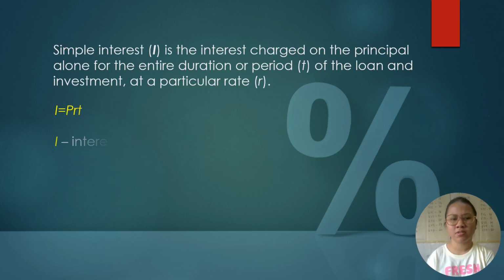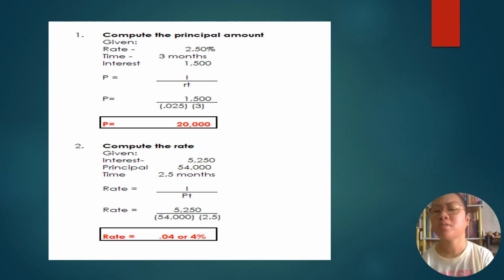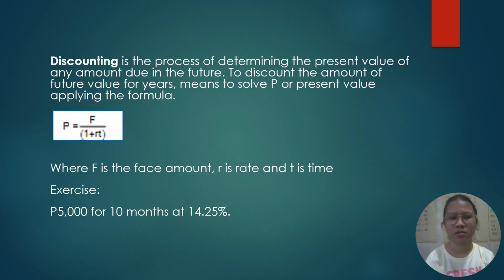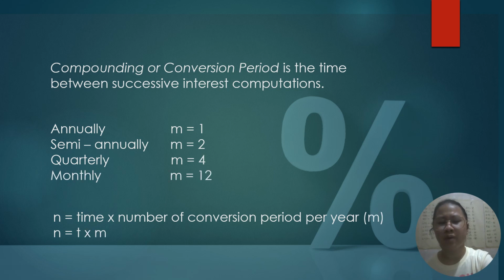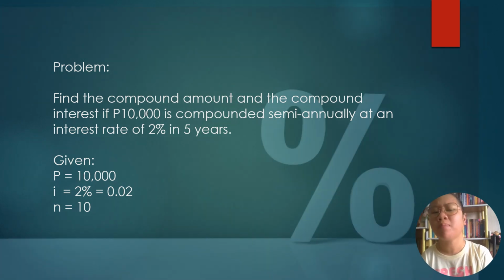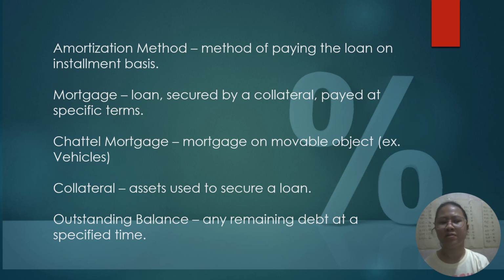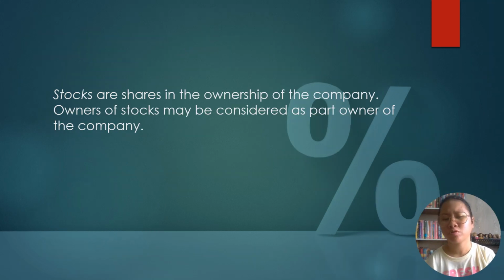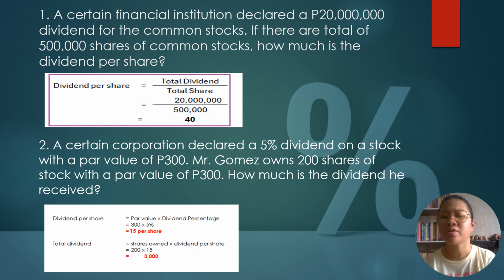Tugonon Francesca General Mathematics 11 Project Video